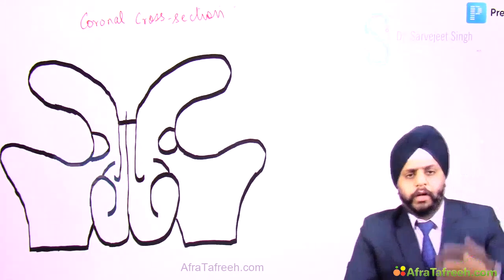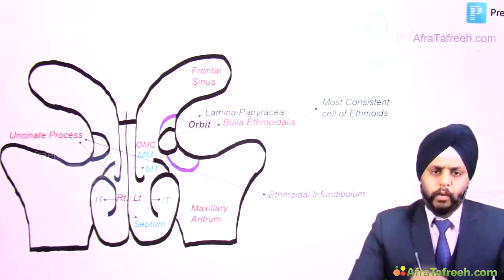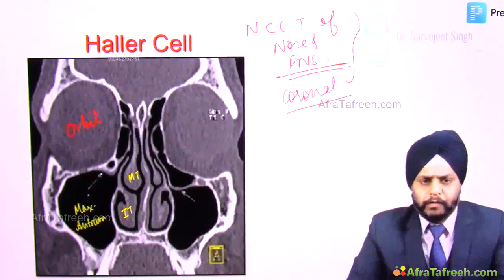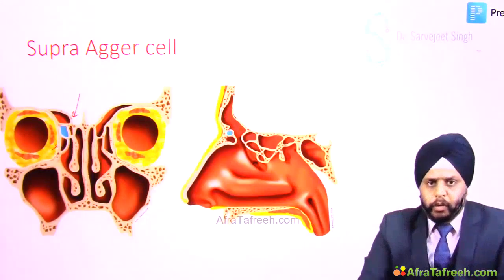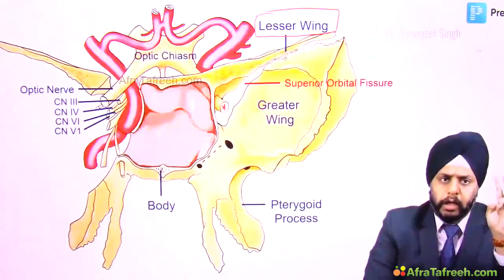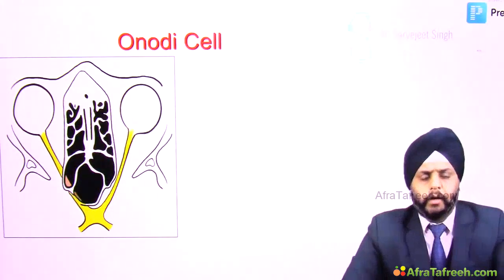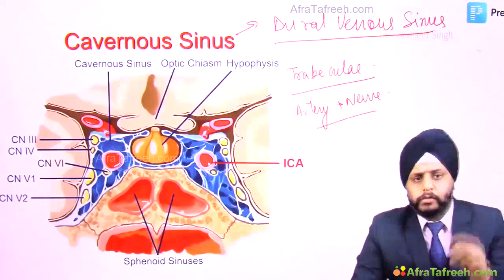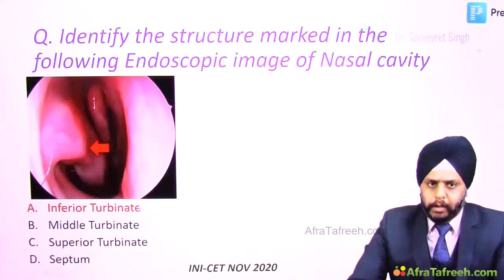2 Nose and Paranasal Sinuses 24 Paranasal Sinuses Anatomy atf